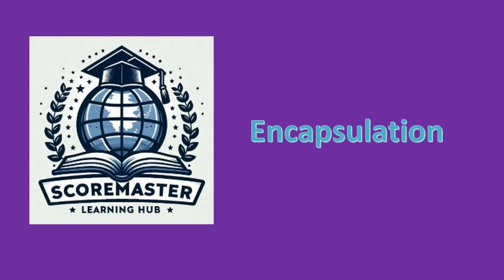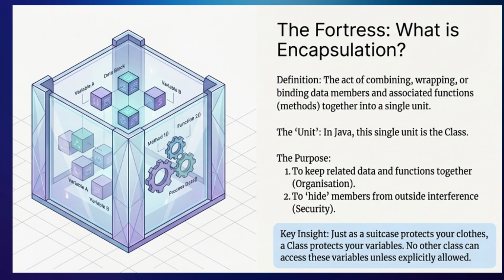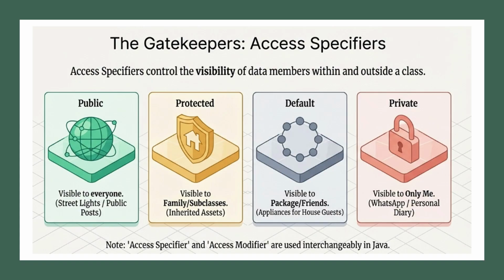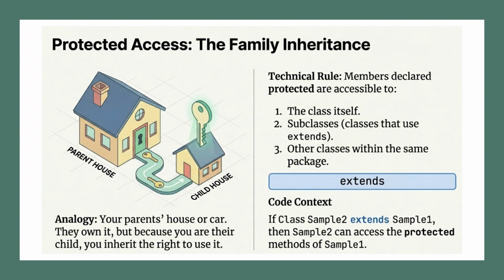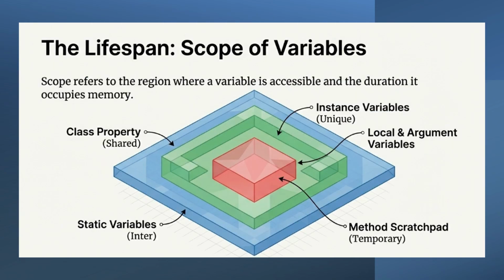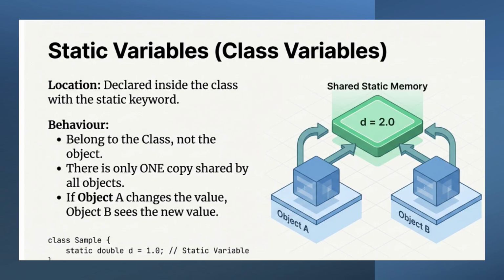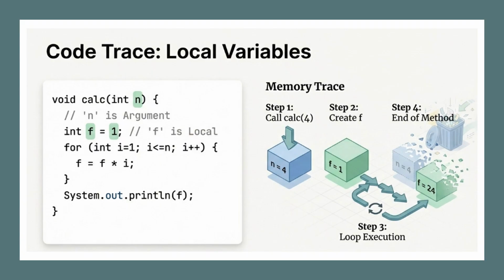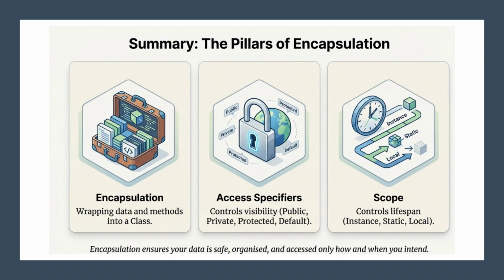Encapsulation in Java